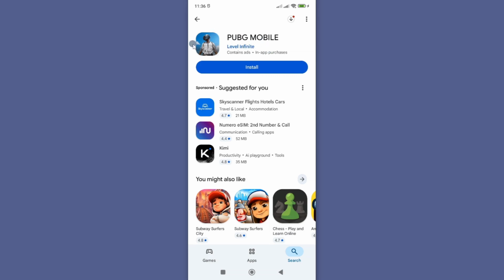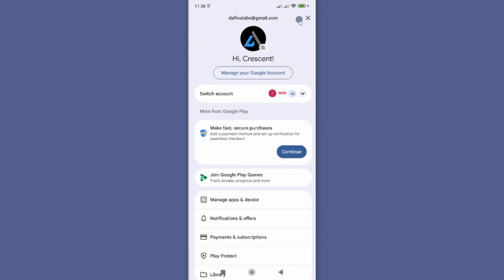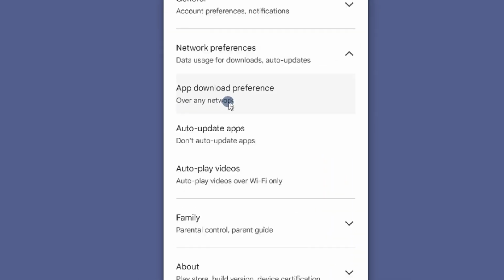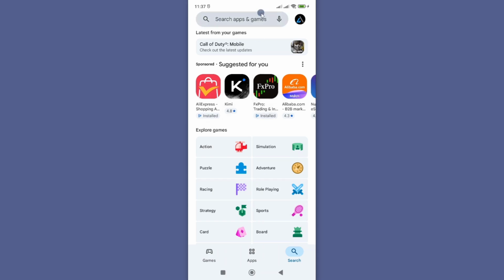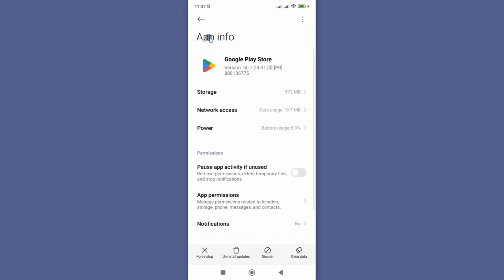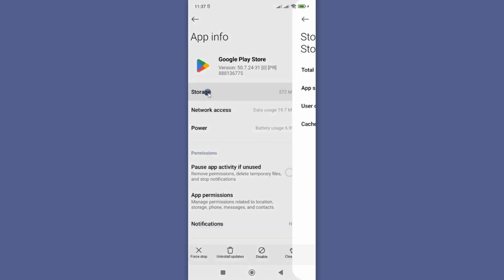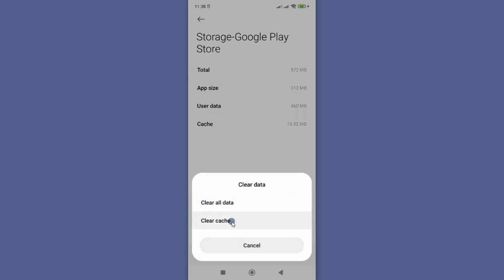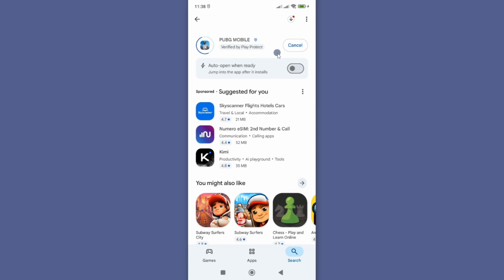How To Fix Can't Install PUBG Mobile Game App From Google Play Store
In this video, you’ll learn how to fix installation issues when downloading the PUBG Mobile app from the Google Play Store on your Android device. This beginner-friendly tutorial walks you through clearing cache, checking storage space, and resolving common errors that prevent installation.

👉 Watch till the end to learn how to successfully install PUBG Mobile from the Play Store without any problems.

What You’ll Learn:

Common reasons PUBG Mobile won’t install
Tips to install apps smoothly on Android